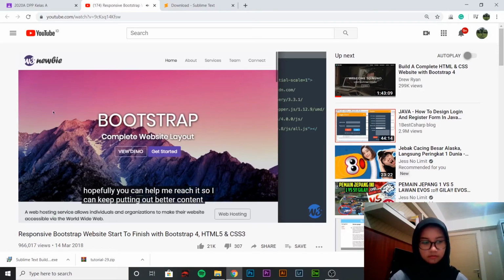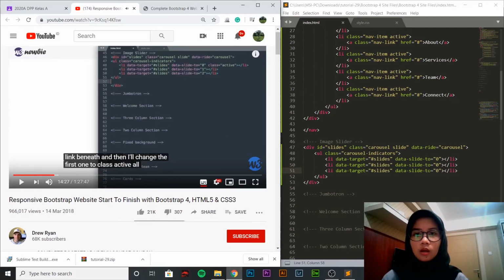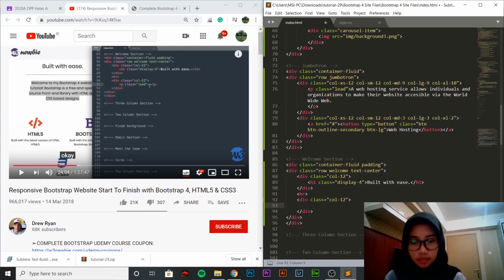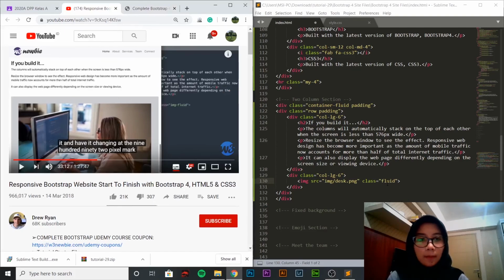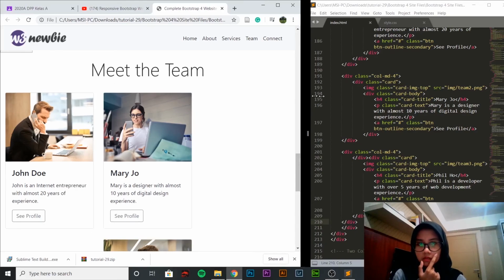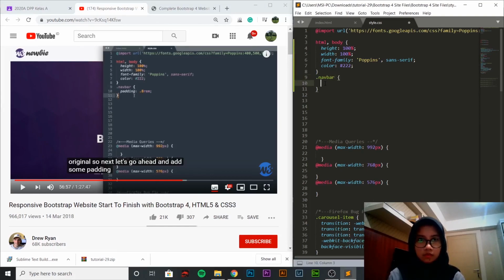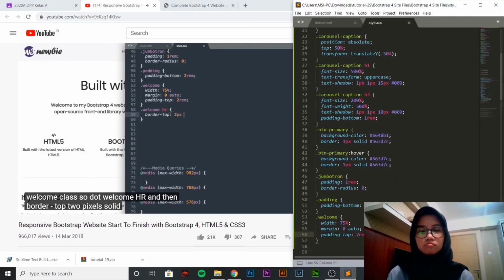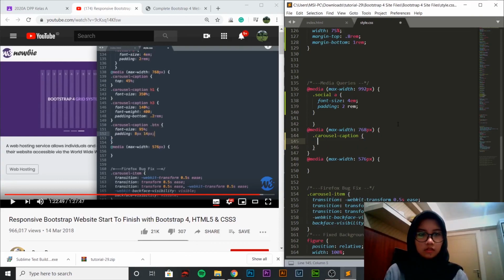Pembelajaran Mandiri Bootstrap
Laily Rahmadhani
DPP - A